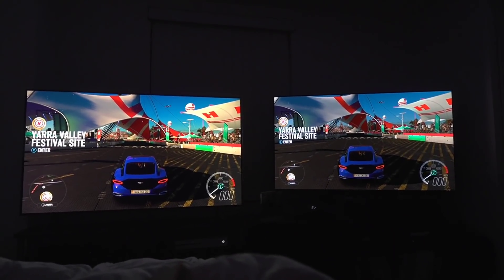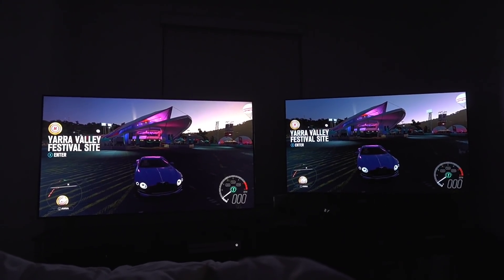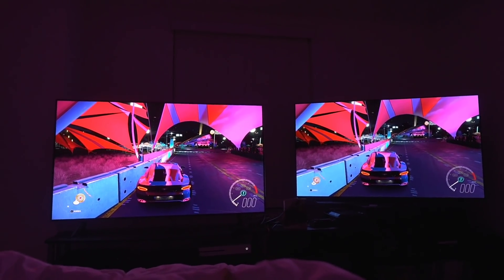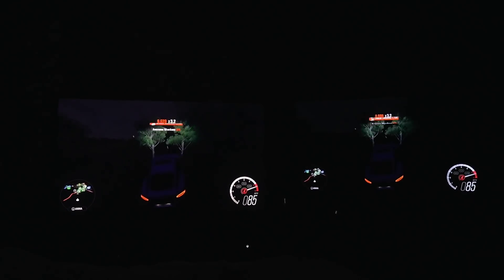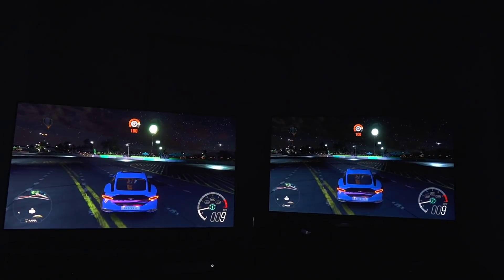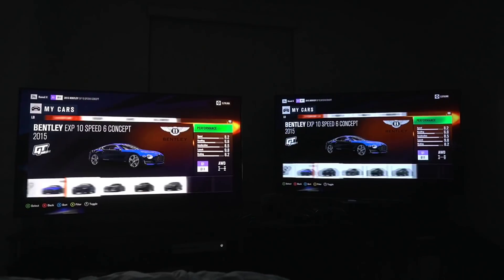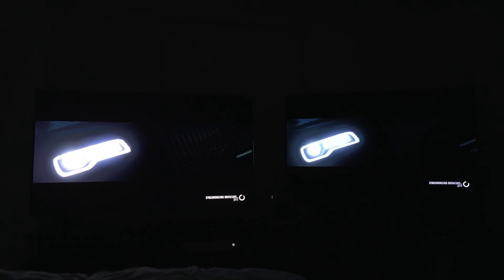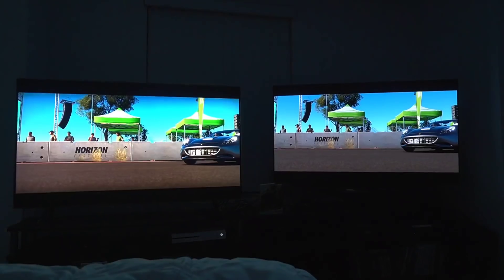120hz VRR On LG CX Vs Samsung Q8FN -Can Hdmi 2.0 Keep Up With 120hz VRR Gaming?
==General Overview==
Can the hdmi 2.0 Samsung Q8FN keep up with the, hdmi 2.1 LG CX during VRR gameplay at 120hz@1440p? is there any noticeable difference in performance? Let's talk about it.

Facebook.com/Quantumtvblog
Twitter.com/Quantumtvblog

SOURCES
Quantum TV

SUMMARY
LG CX Vs Samsung Q8FN,